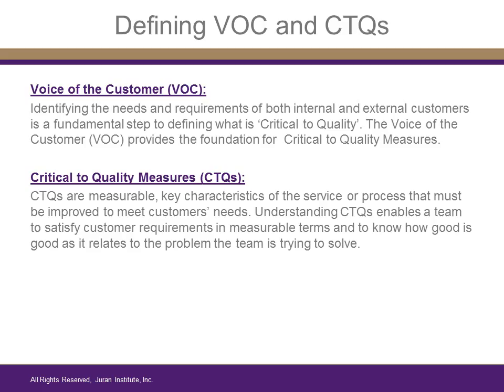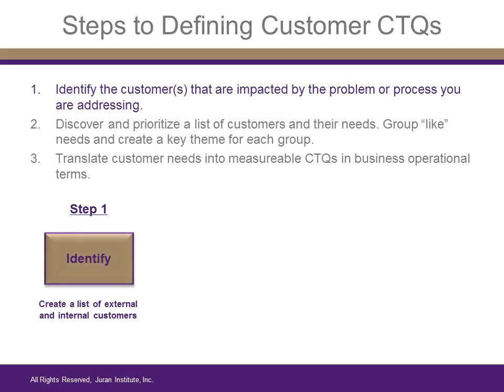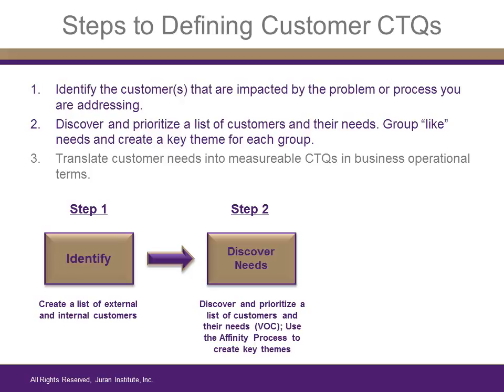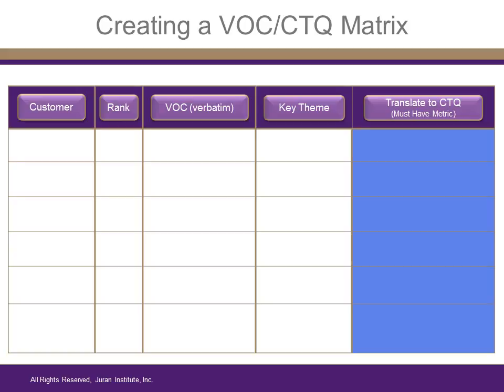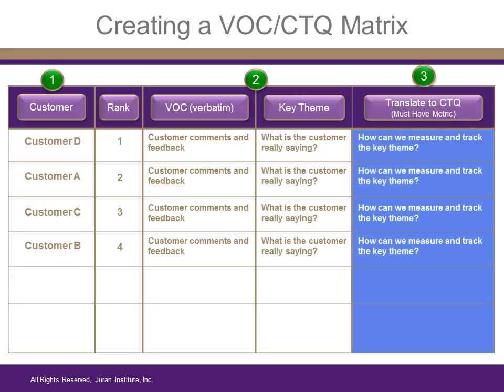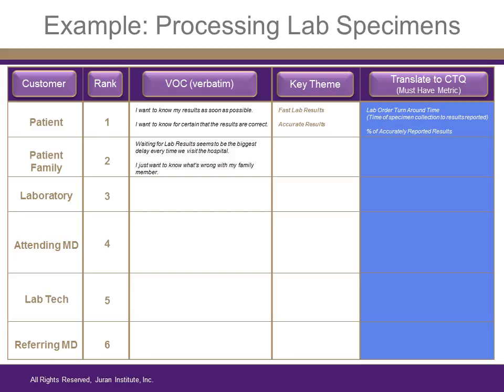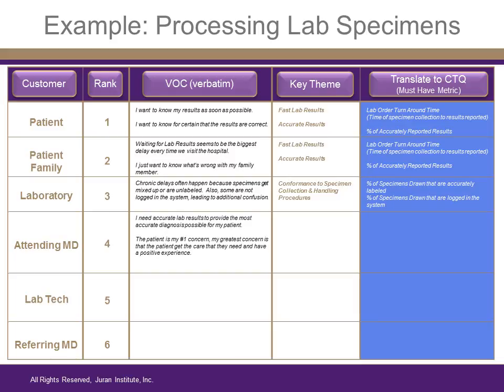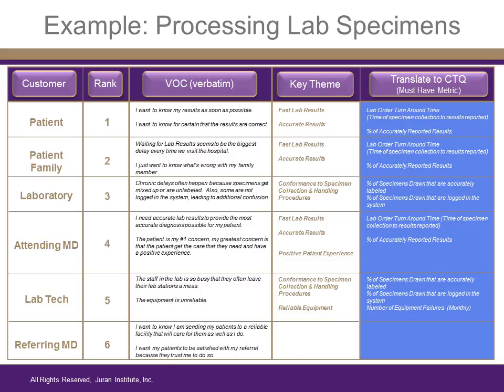Quality Tools Tutorial: CTQ Matrix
This video explains how to create and use a CTQ Matrix.
This video is provided by Juran Institute.